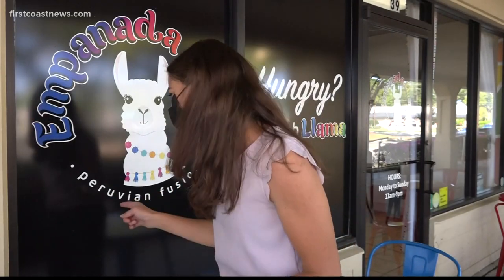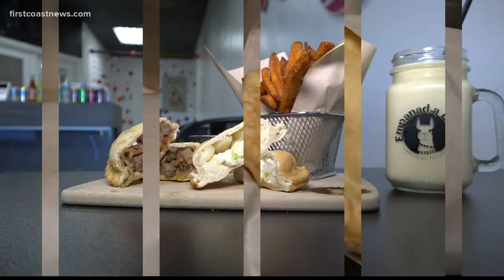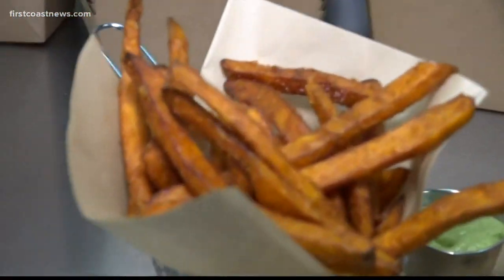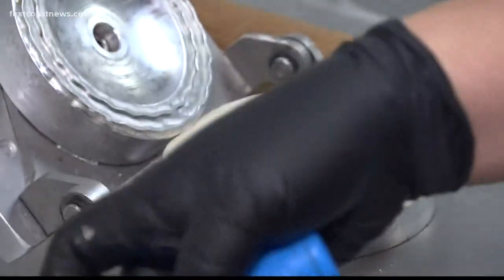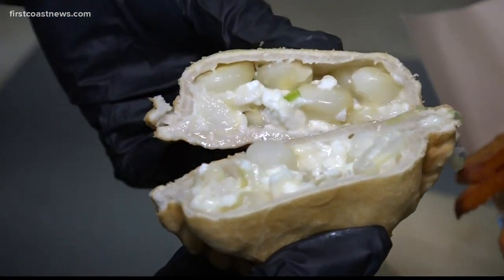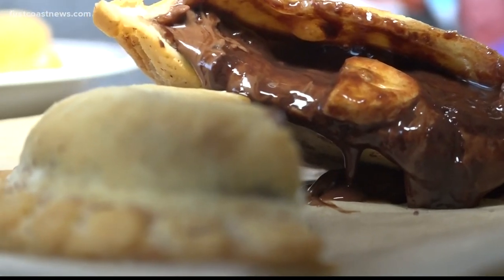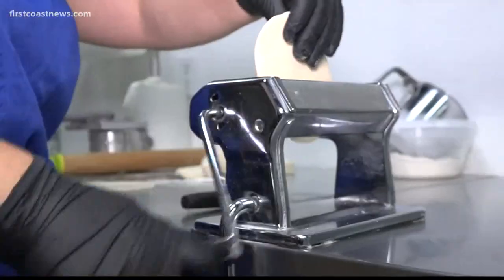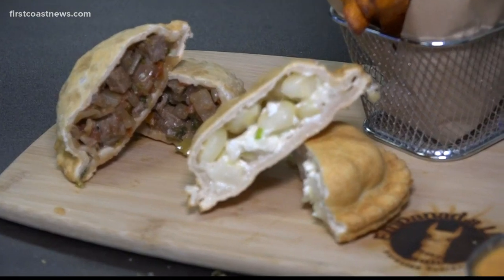First Coast Foodies: Empanada Llama serves up delicious Peruvian fusion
National Empanada Day is April 8, and you bet your llama there's a special at Empanada Llama.